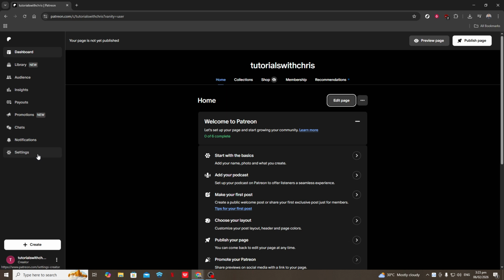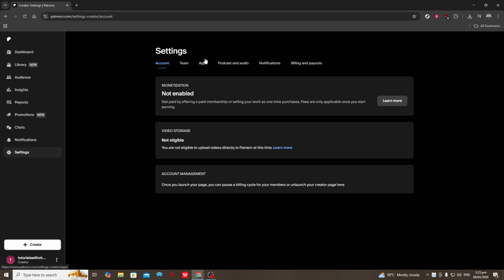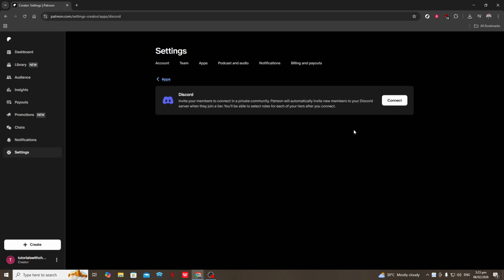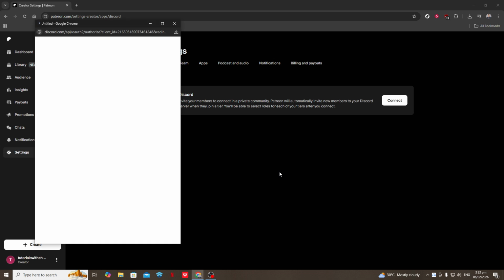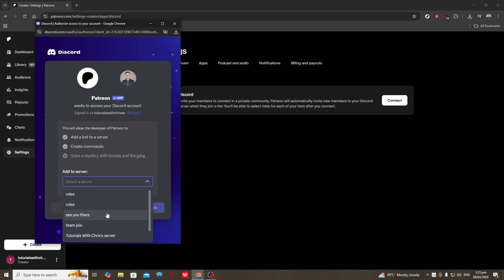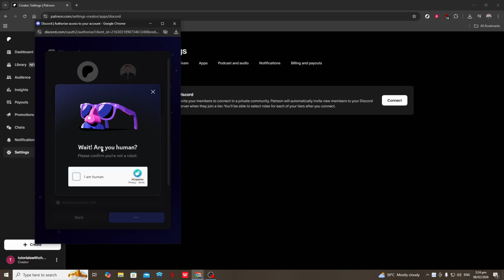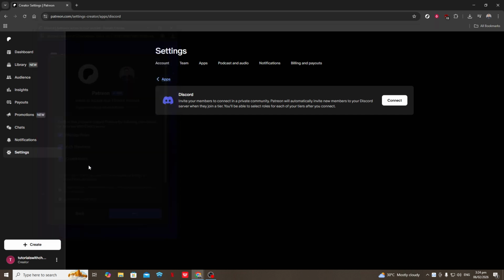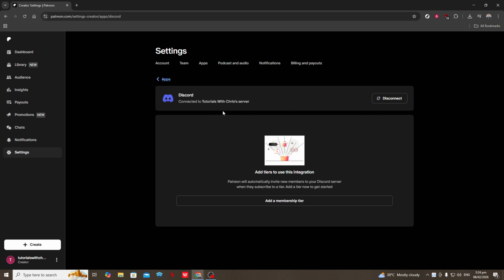How to connect discord to patreon (Latest Update)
How to connect discord to patreon

In this video, you’ll learn how to connect Discord to Patreon step by step. This tutorial shows how to link your Patreon account to Discord so your patrons can automatically get access to private roles and channels based on their pledge tier.
We’ll cover everything from setting up the integration, configuring patron roles, and troubleshooting common issues.

This guide is perfect for creators who want to build a community and reward their supporters using Discord and Patreon together.